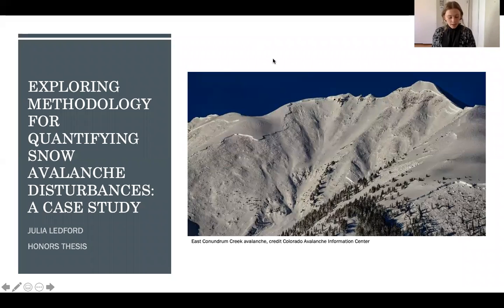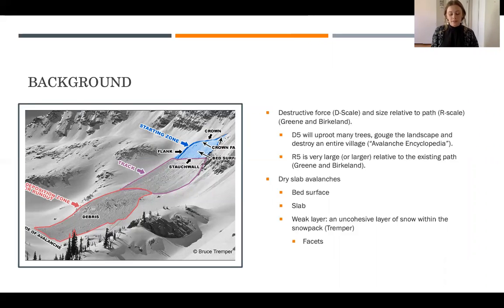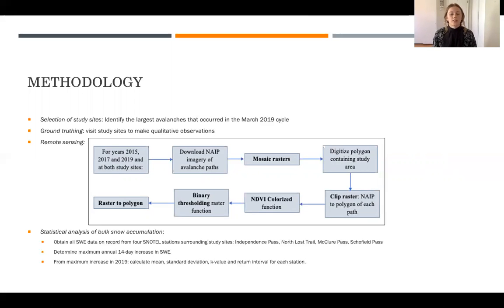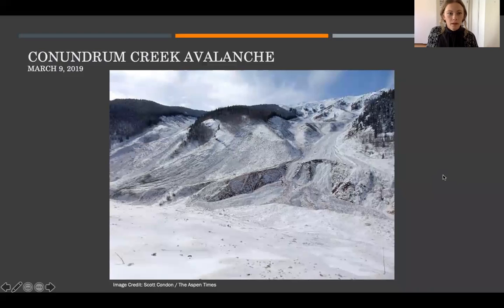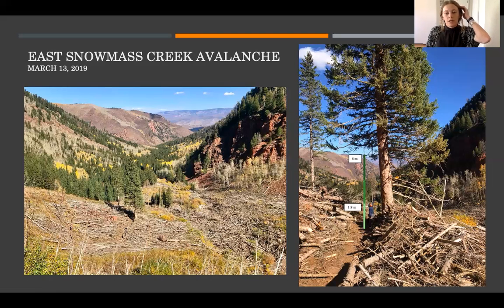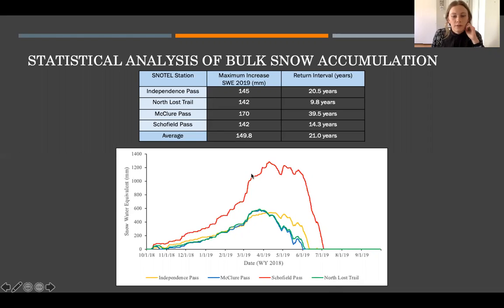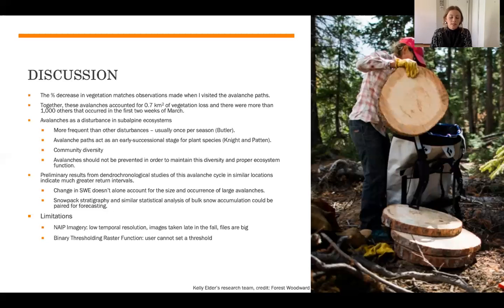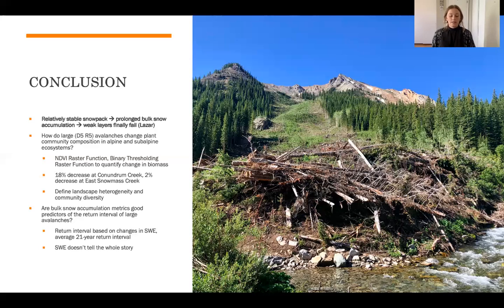Exploring Methodology for Quantifying Snow Avalanche Disturbances: A Case Study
Undergraduate Honors Thesis Presentation
Department of Ecosystem Science and Sustainability